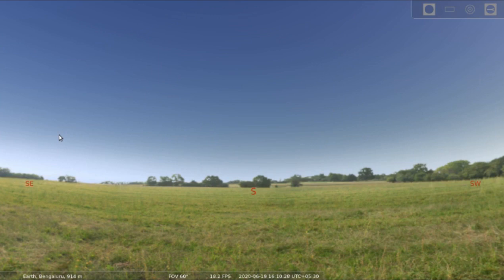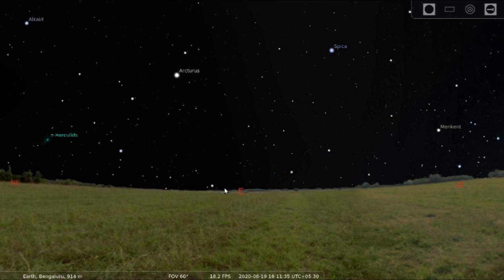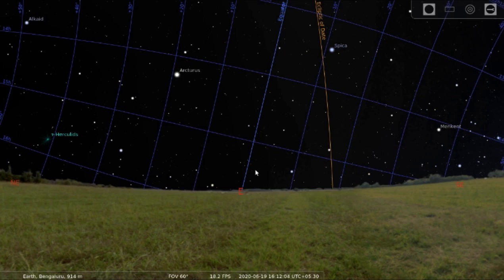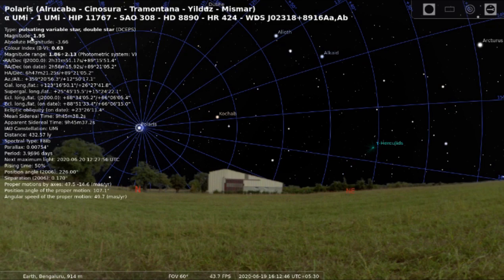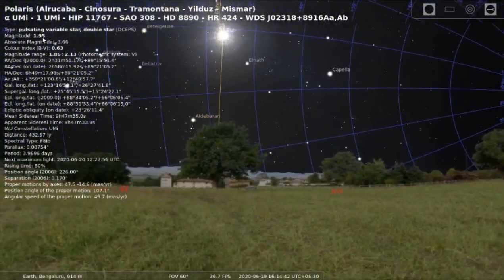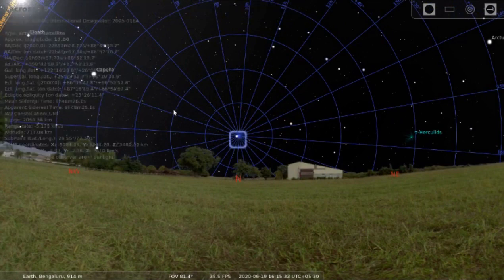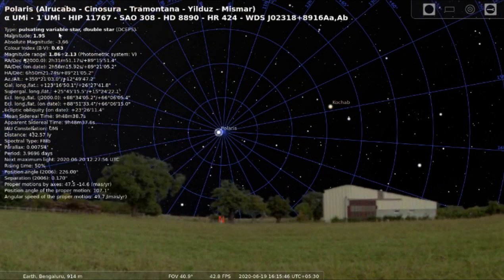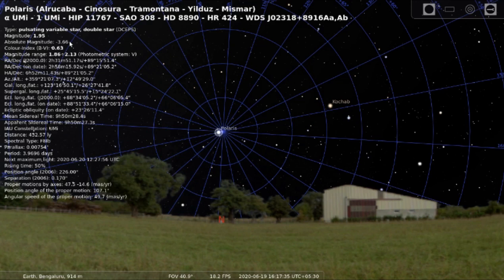Lect1a Apparent and Absolute Magnitudes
What do you understand by Apparent and Absolute Magnitudes